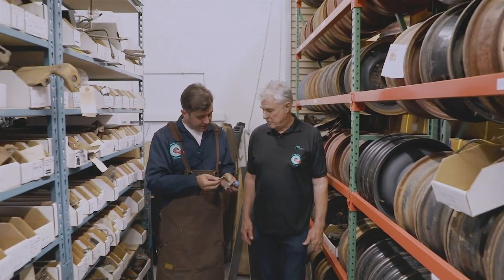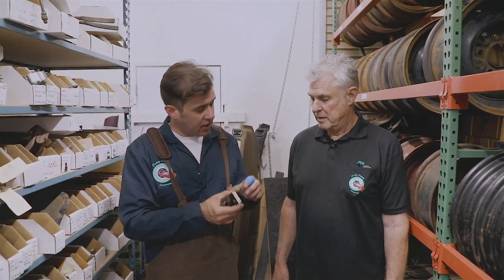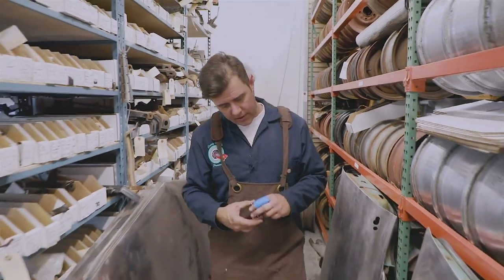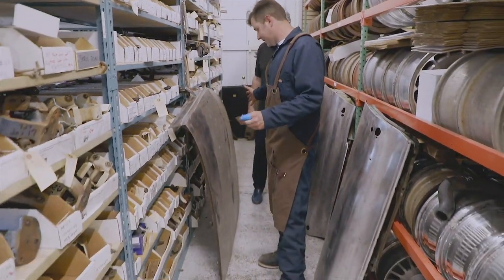The 1959 Cadillac Eldorado Biarritz Body - Body Magic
Here it is! Body Magic.
Since the body is a big part of any Cadillac restoration, we wanted to take our time and focus on the details of smoothing everything out, making sure everything is straight, and making sure the fenders, trunk lid, hood, and front end all look as best as possible. After we secured the exhaust and body mounts to the chassis, we lowered the body onto it using a unique method that was very effective. We then locked in the body mounts, making sure everything was secure and sitting correct. Now this wonderful Caddy sits nicely on factory style air bags and looks great. Special thanks to our team involved for making this happen. We are one step closer to having this great restoration complete and we can't wait to see the final result!

Visit the Boys & Girls Club of St. Helena and Calistoga

You can DONATE to the Boys & Girls Club of St. Helena and Calistoga

“Gentle Moon”
Written by The Realist

"Confidential Sources"
Written by Fairlight

"Clocking Out"
Written by Bright Seed

"Always"
Written by Fantoms

"Bloom"
Written by Midnight Daydream